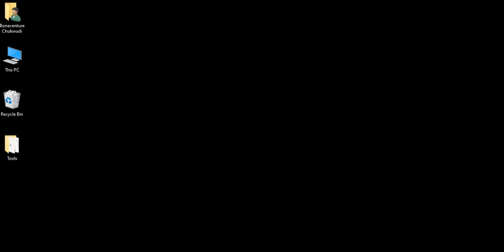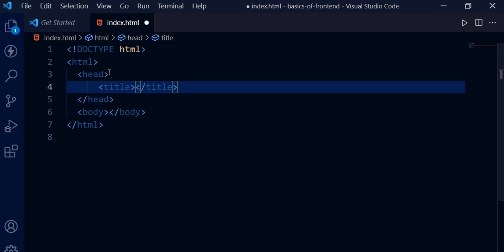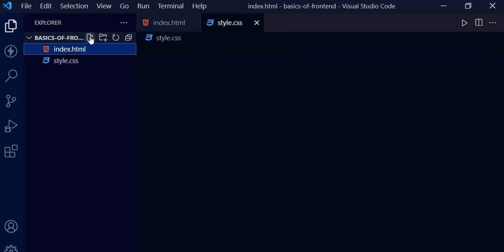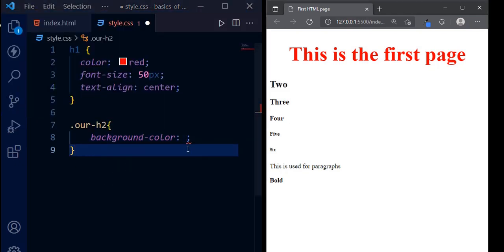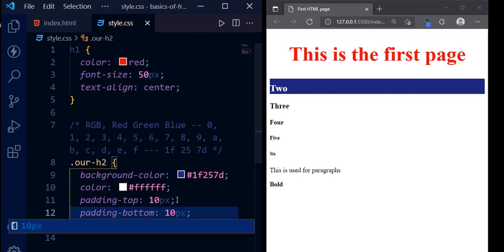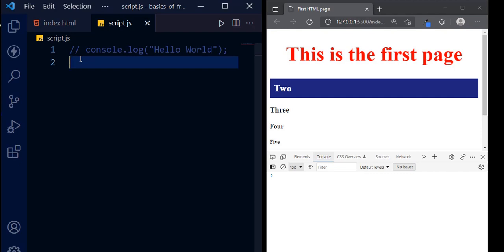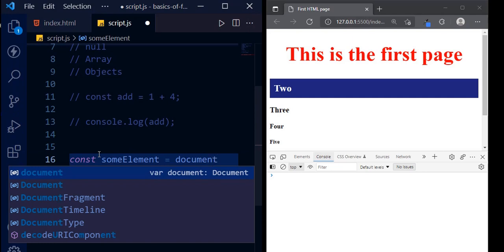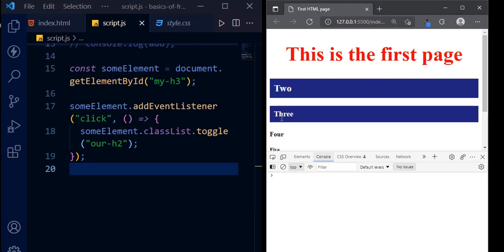basics of frontend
Web development is divided into mainly two fields:

1. Frontend
2. Backend

However, you cannot fully understand one without having the knowledge of the other.

Therefore, in this module we will look at how the frontend operates so we will be able to grasp why things are done in a particular way.

We will understad HTML, CSS and Javascript